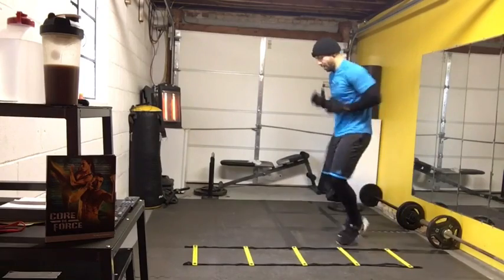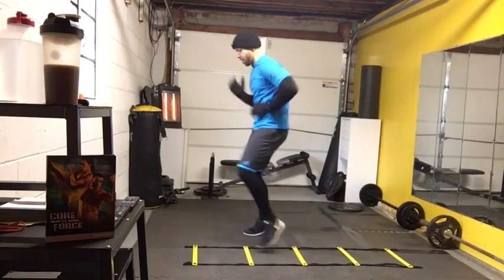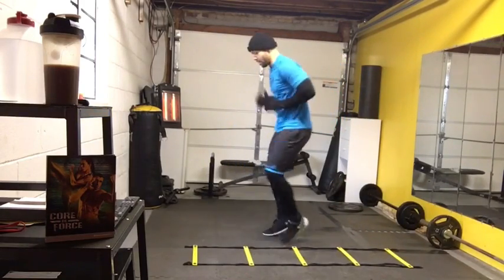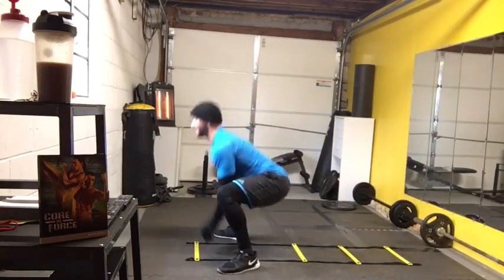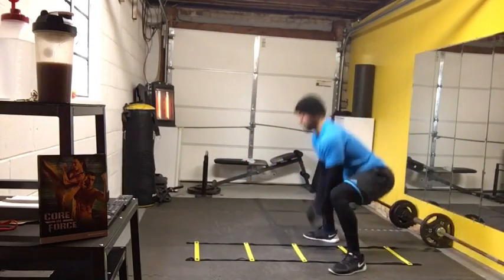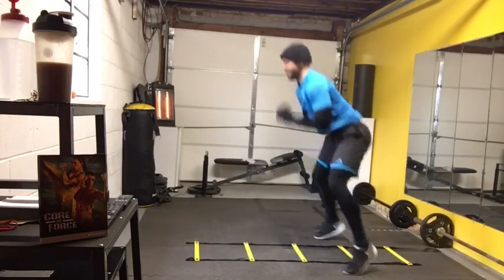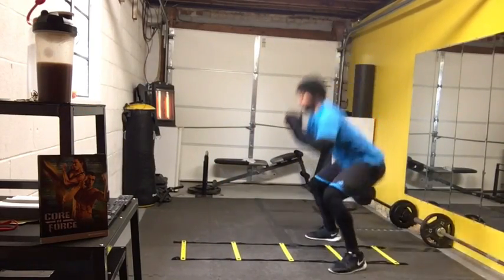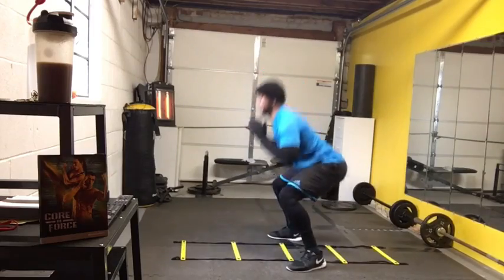Core De Force 48/60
The only time you should get low in life is when you're doing pushups squat for a better chest booty glutes and healthier lifestyle.
Day 48/60 of coredeforce crushed my legday big time today. I'm totally in the zone now. Every workout is improving with intensity. As I type I'm feeling my legs throbbing. Is it bad that I LOVE that feeling. The feeling of accomplishment is why I start my day this way..

Heal Your Spirit, Build Your Body
"Have Faith, Not Fear"